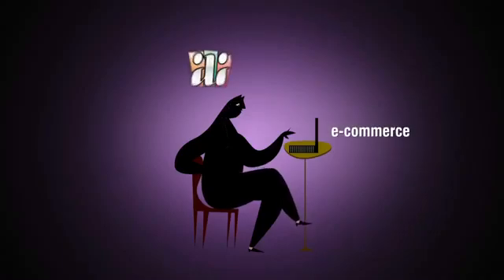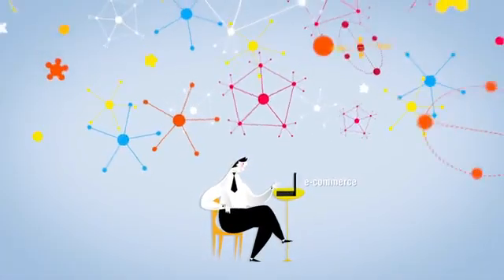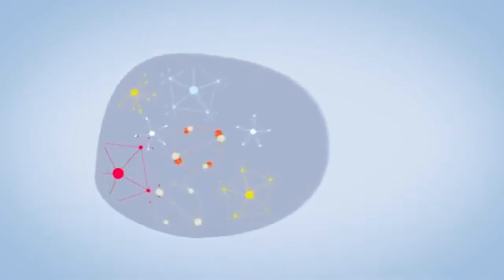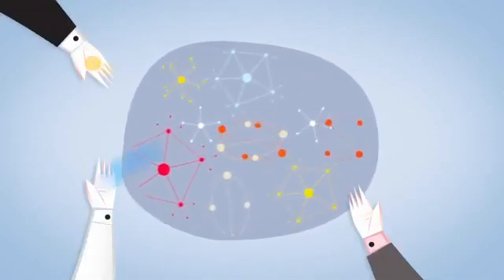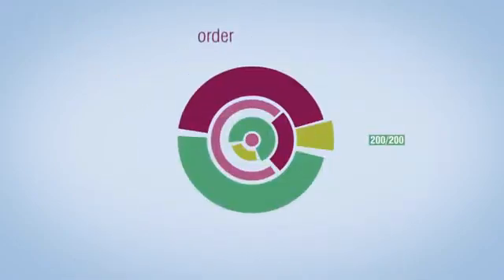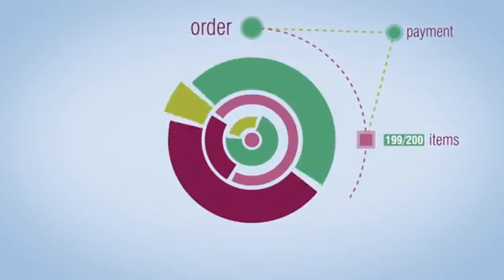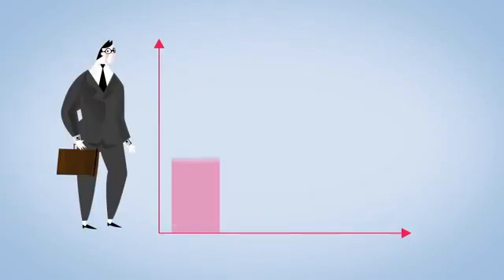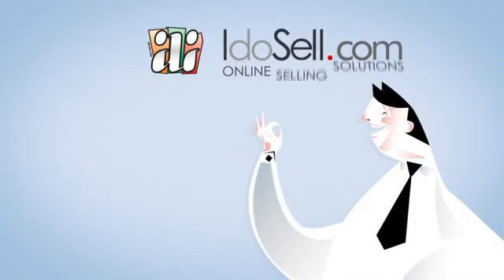Learn IdoSell Shop in two minutes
Features and advantages of the IdoSell Shop- a complete e-commerce platform for online shops.